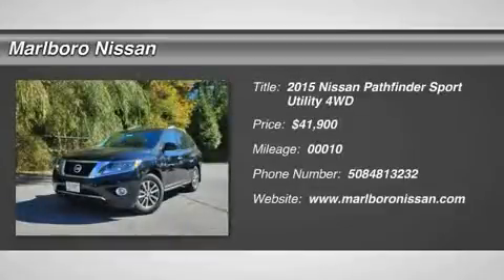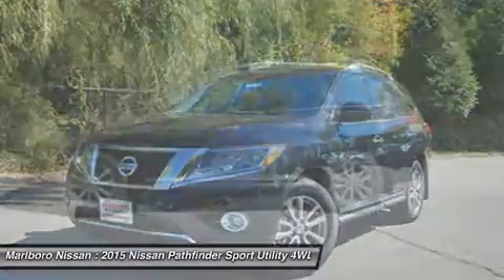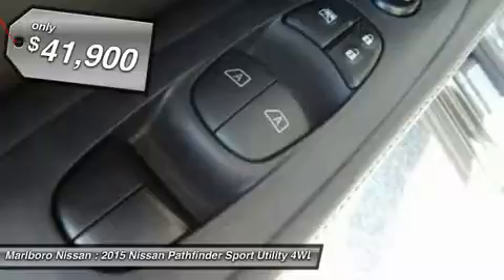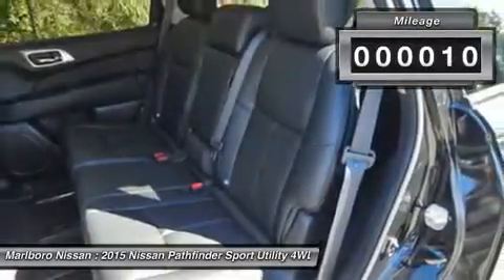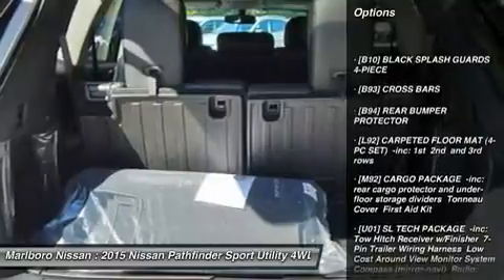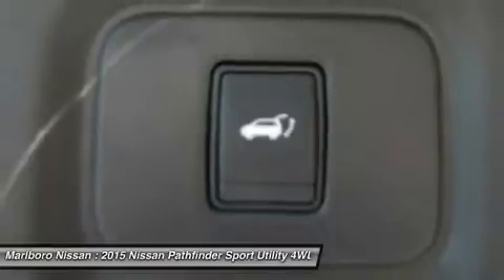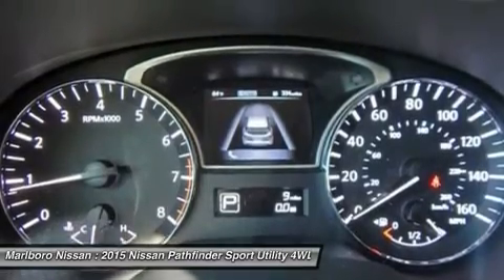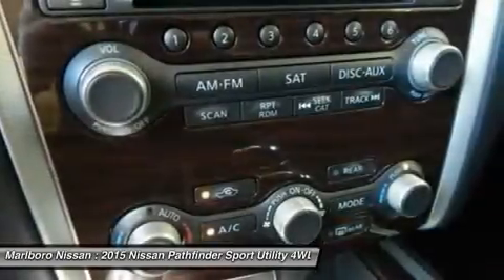2015 Nissan Pathfinder 36410